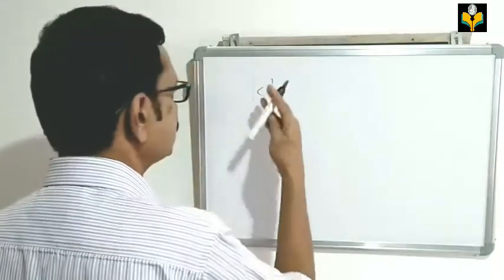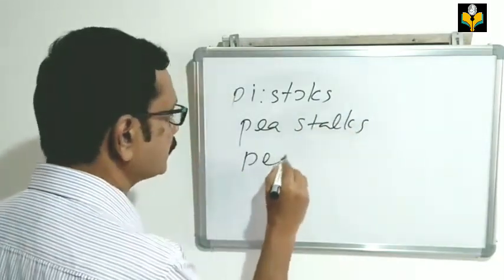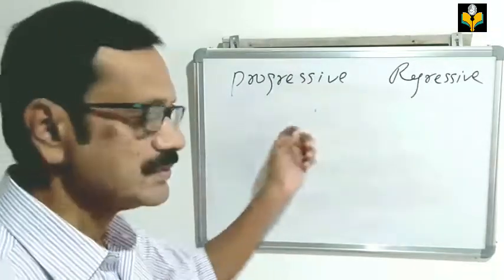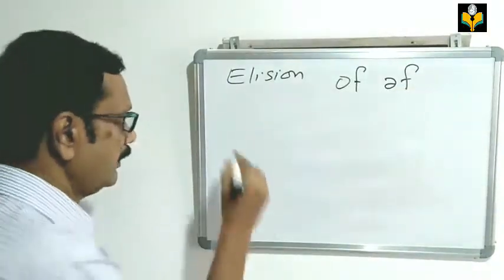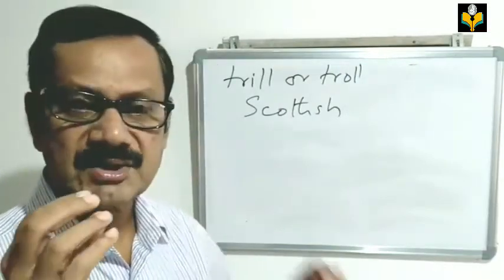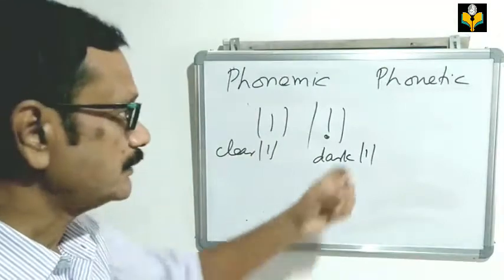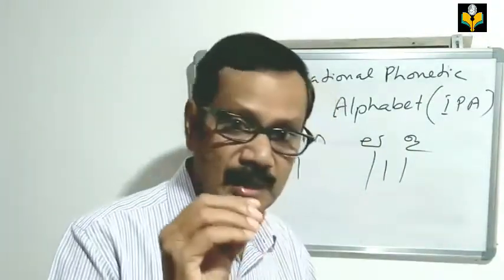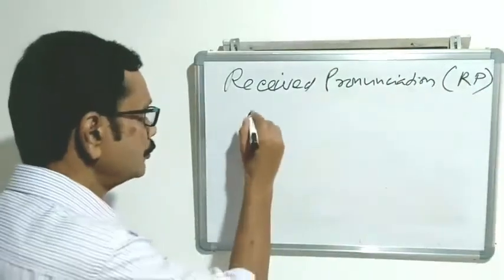19 August 2020